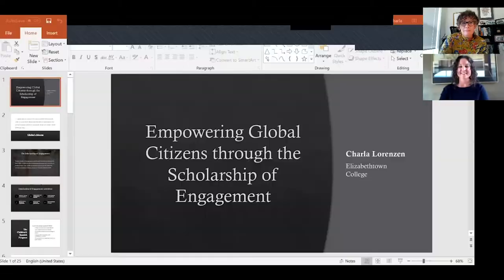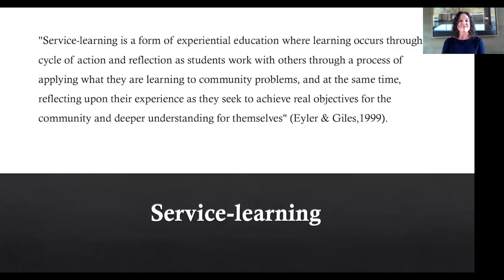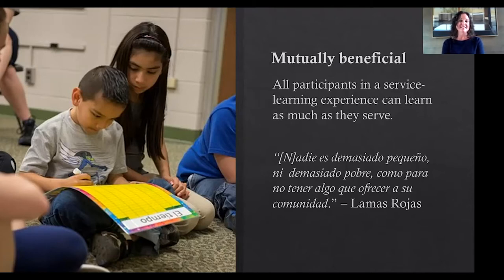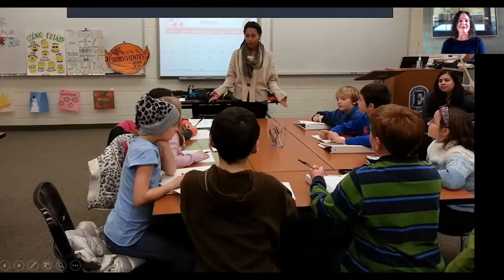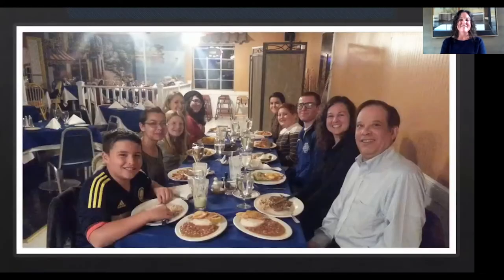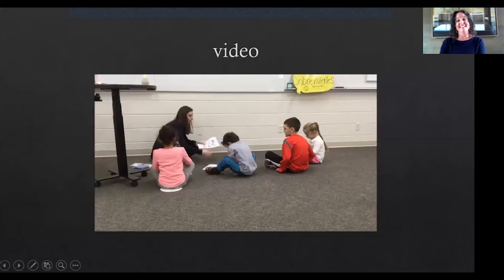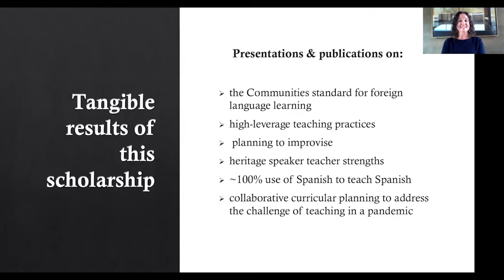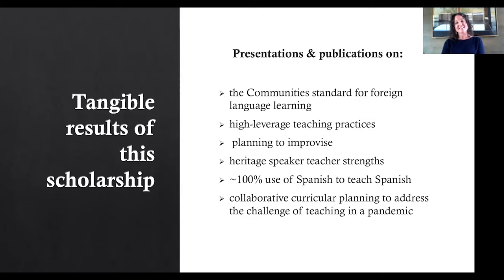Meet the Professor Series: Dr. Charla Lorenzen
In special pre-recorded segment, Dr. Charla Lorenzen will be presenting on her current project and research, “Empowering Global Citizens through the Scholarship of Engagement” which serves to engage students of Spanish and Spanish Education in meaningful service to the local community as they teach Spanish to local children. Everyone learns language and culture, the college students learn how to teach Spanish within the cultural contexts in which it is used